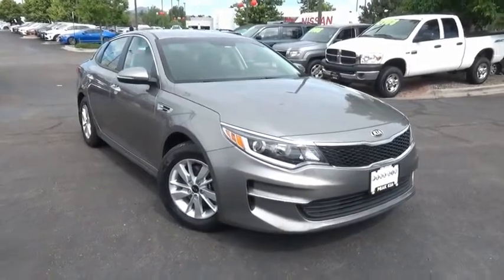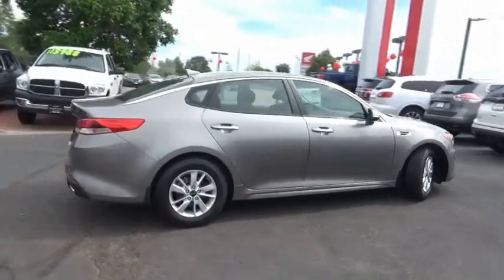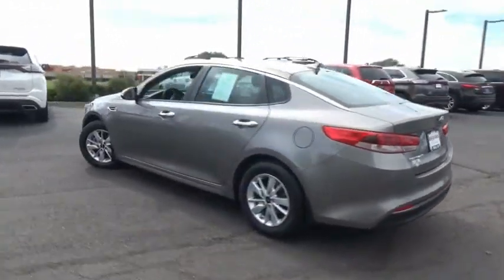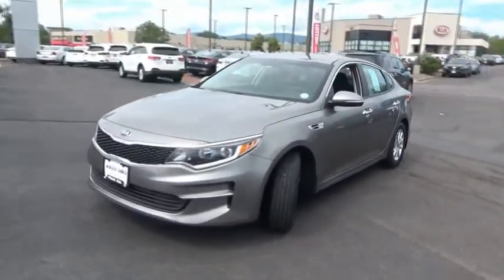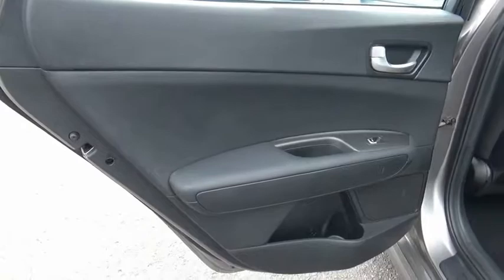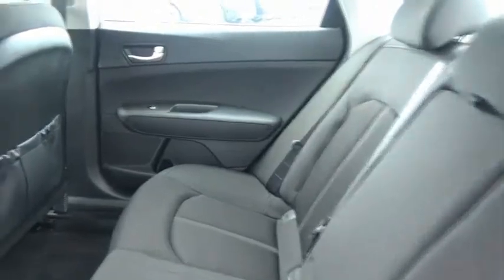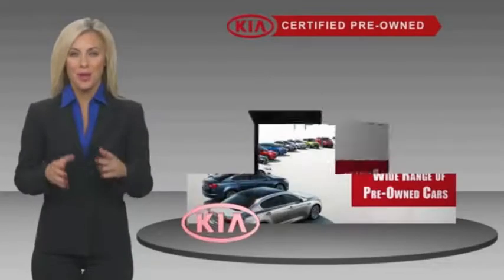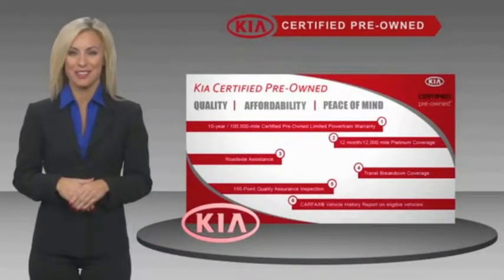2016 Kia Optima Littleton Co GG112266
5077 S. Wadsworth Blvd

**Kia Certified Pre-Owned**All of our CPO Kias must pass a thorough 164 Point Inspection performed by a Kia factory trained technician and come with a 10 year/100,000 mile Powertrain warranty, 12 month/12,000 mile Platinum warranty and the Balance of the 5 year/60,000 miles Comprehensive factory warranty. Certified. Recent Arrival! One Owner, Non Smoker, Balance of 5 year/60,000 mile Factory Warranty, Clean Vehicle History Report, Backup Camera. 24/35 City/Highway MPG Odometer is 9927 miles below market average! Titanium Gray FWD 6-Speed Automatic with Sportmatic 2.4L I4 DGI DOHCKia Certified Pre-Owned Details:* Vehicle History* Powertrain Limited Warranty: 120 Month/100,000 Mile (whichever comes first) from original in-service date* Warranty Deductible: $50* Includes Rental Car and Trip Interruption Reimbursement* Limited Warranty: 12 Month/12,000 Mile (whichever comes first) Platinum Coverage from certified purchase date* Transferable Warranty* 164 Point Inspection* Roadside AssistanceLocated in Littleton CO, serving the greater Denver area, including Lakewood, Highlands Ranch, Englewood, Centennial, Arvada, and Aurora. Please call .Awards:* 2016 IIHS Top Safety Pick+ * 2016 KBB.com 10 Most Awarded Cars * 2016 KBB.com Best Buy Awards Winner * 2016 KBB.com 10 Best Sedans Under $25,000 * 2016 KBB.com 10 Most Comfortable Cars Under $30,000 * 2016 KBB.com 16 Best Family Cars * 2016 KBB.com Best Auto Tech Award Finalist